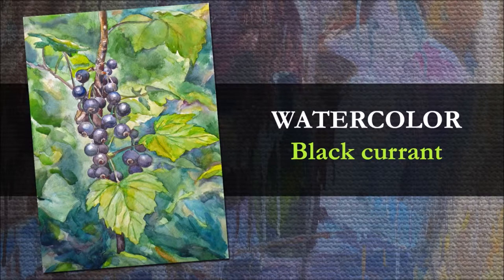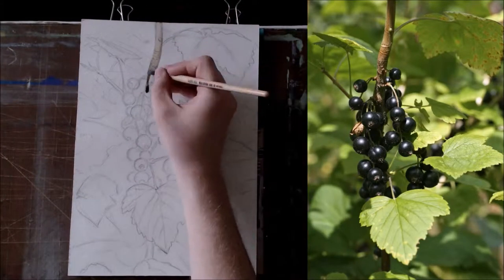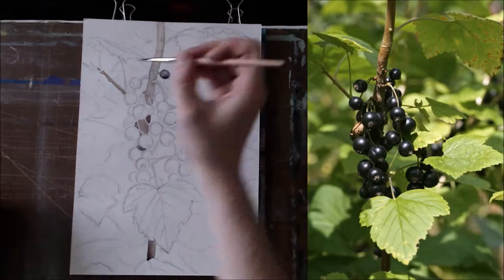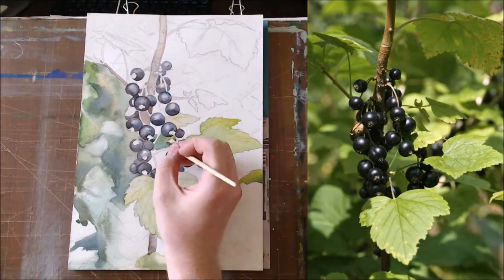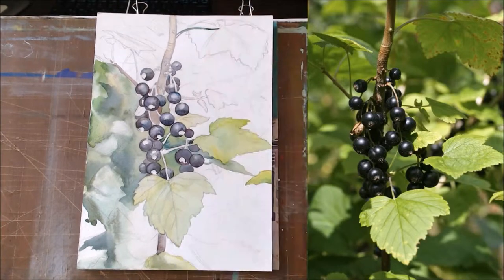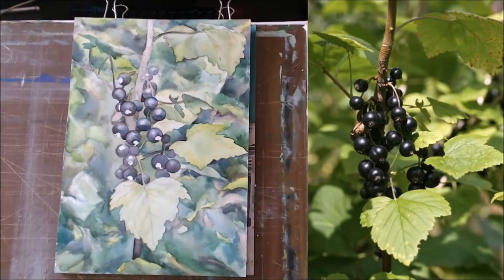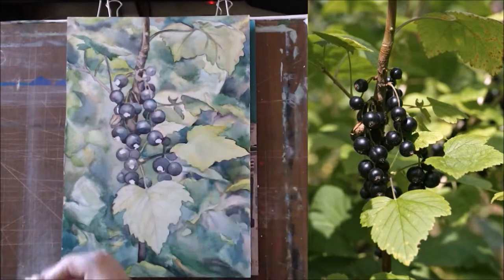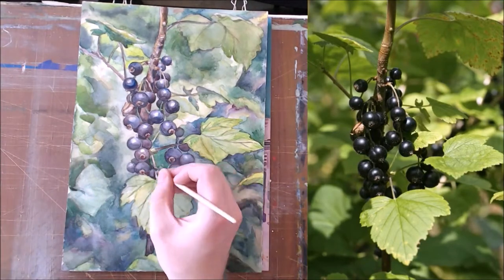Watercolor black currant painting tutorial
Black currant watercolor painting tutorial with commentary.
I'll gladly answer all questions in comments :)